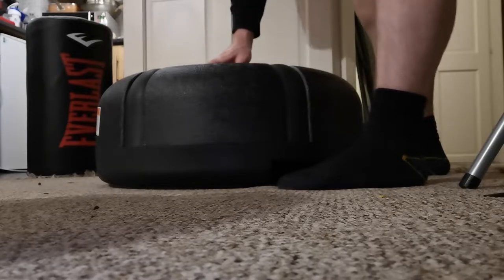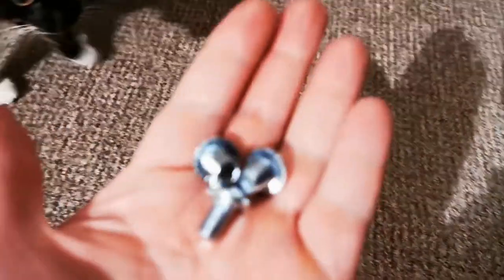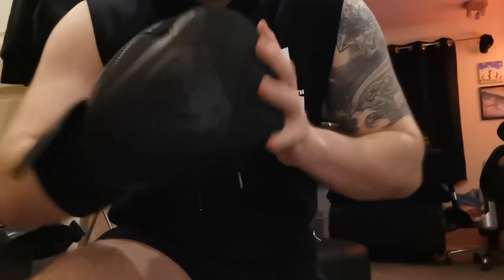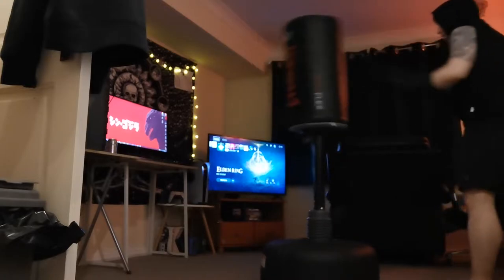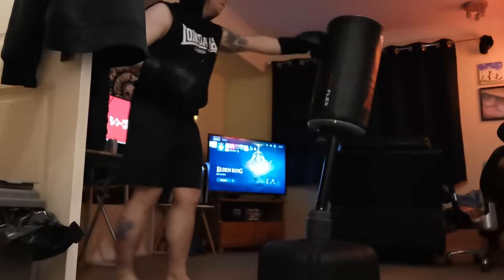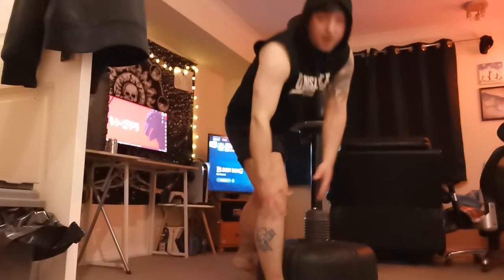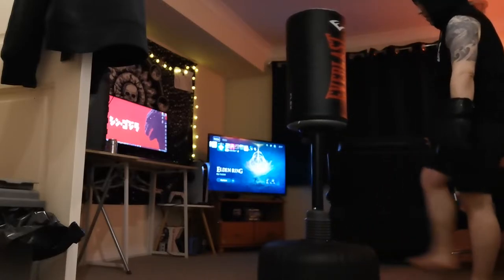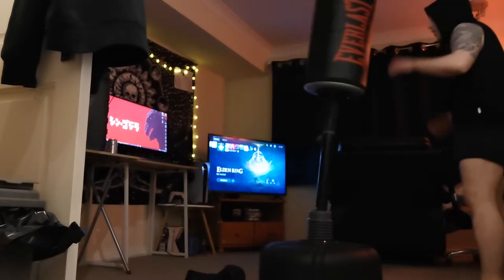Everlast Omniflex (Setup Tutorial & Review)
Great product for anyone who is looking for something to use at home but like myself can't hang a heavy bag, My apartment celling and walls would not be able to hold one and this was my next option. I reviewed a lot of other products and settled on this one.

Please keep in mind I am not a professional, this is just for my own personal health and enjoyment. I have always been a massive Boxing fan and enjoy any kind of combat sports.

For anyone wondering, the black mark on my leg is from a pen that leaked in my pocket at work -_-